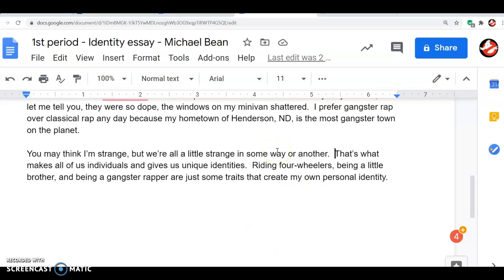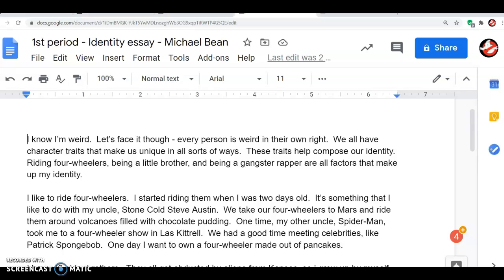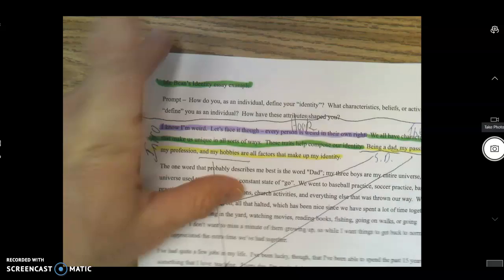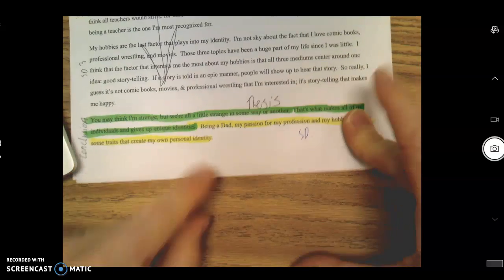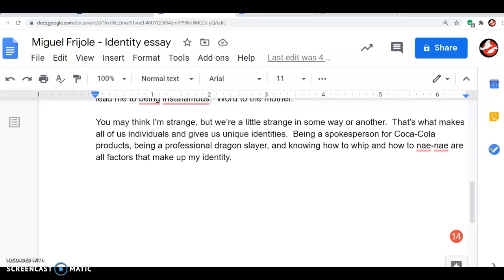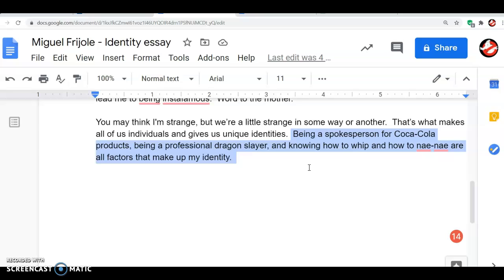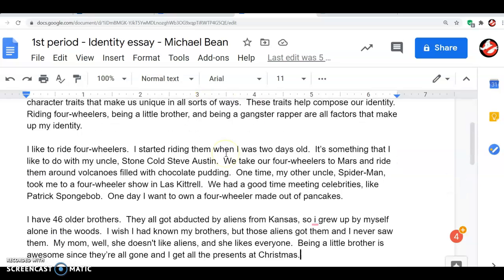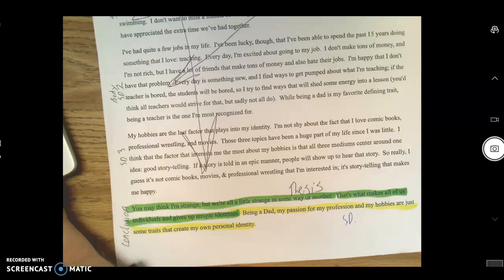How do I write the conclusion to my essay?